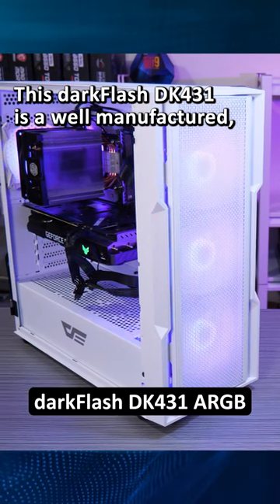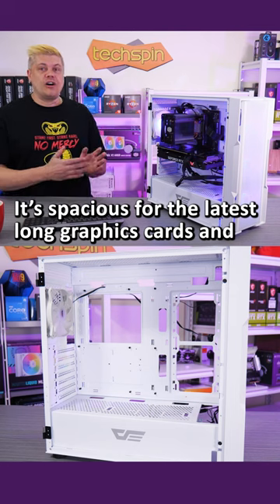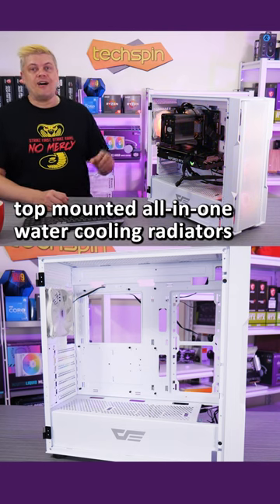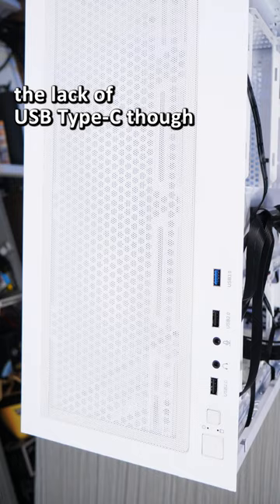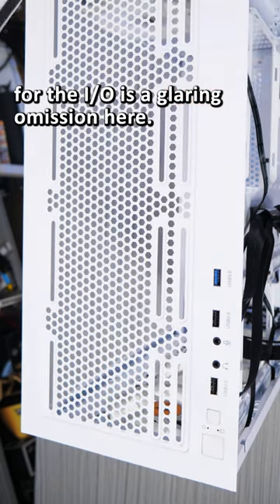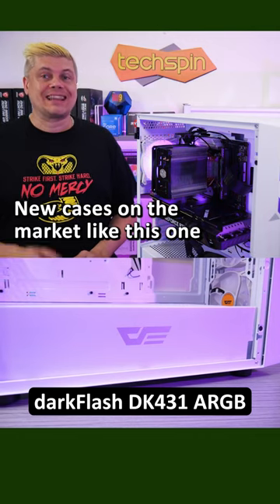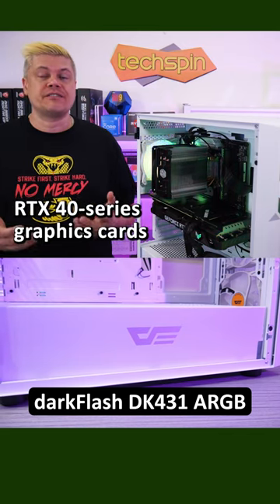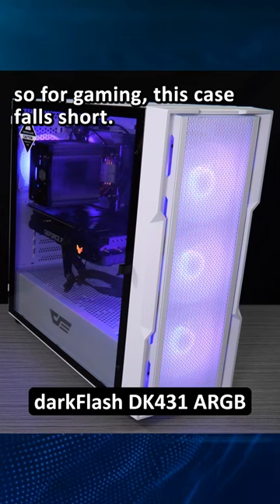Well-built darkFlash DK431 has worrying ARGB fans